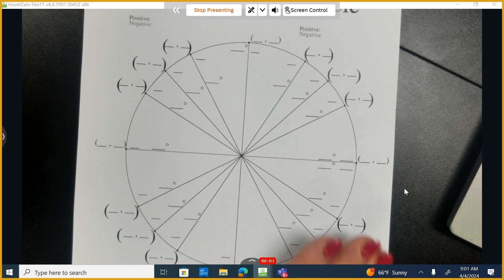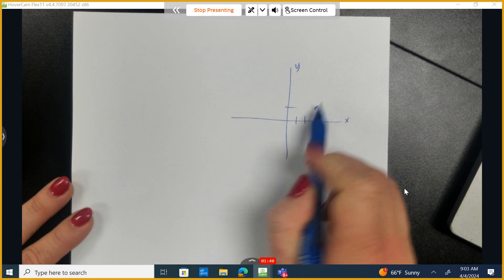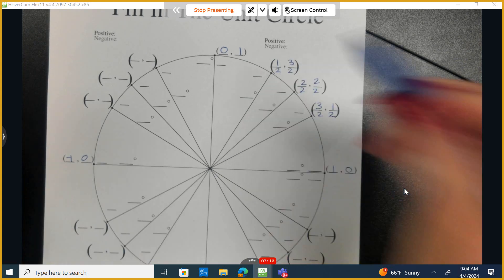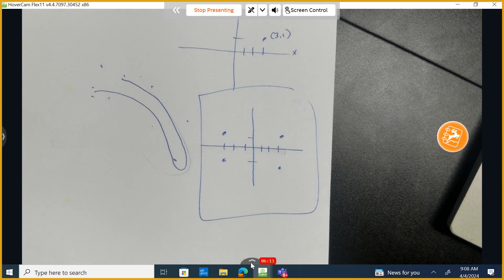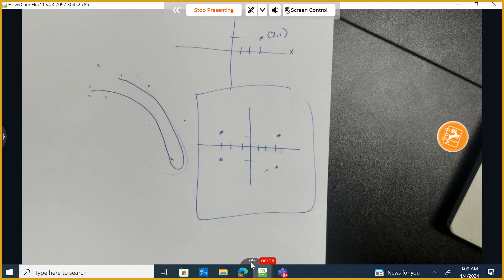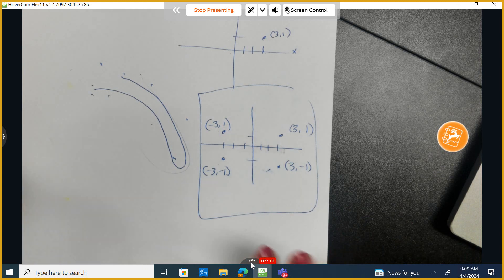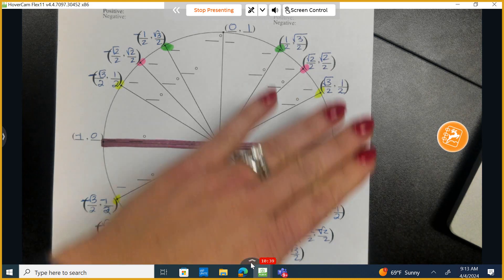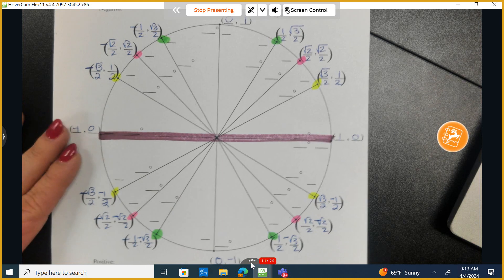Right Triangle Trigonometry - Understanding the Unit Circle - Day 1